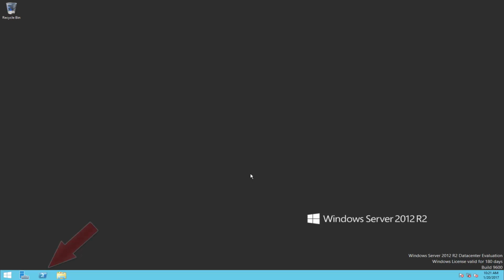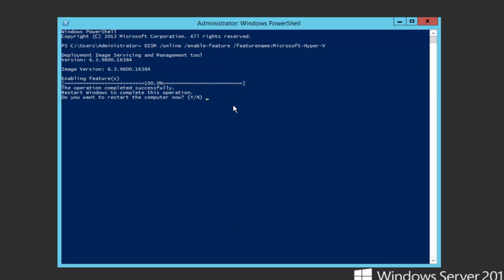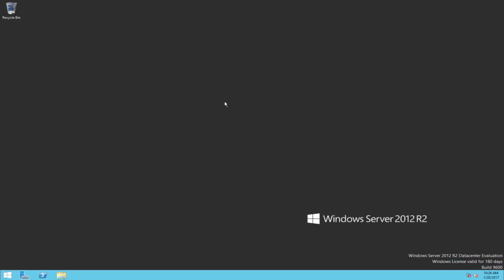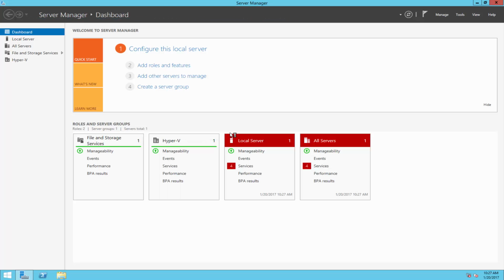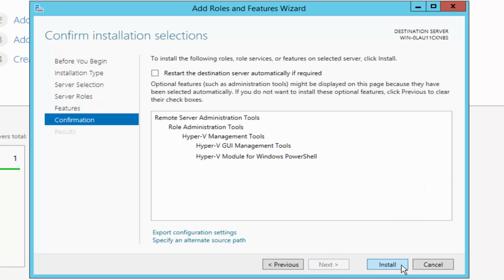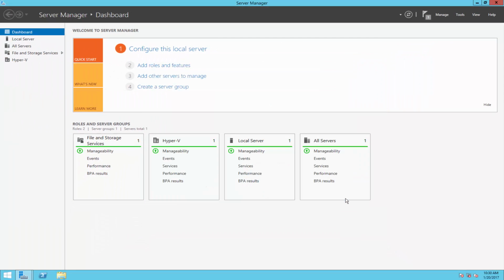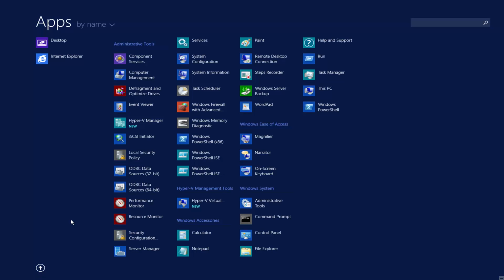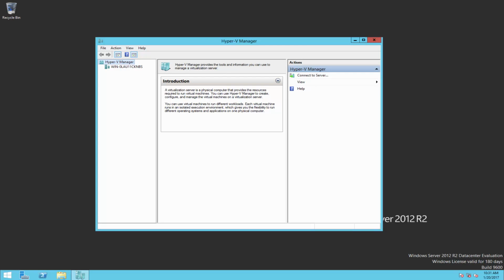How to Install Hyper-V on Windows Server 2012 R2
Step by step guide on how to install Hyper-V on Windows Server 2012 R2 - Installing Hyper-V Role on Server 2012 R2

Open Windows PowerShell, and type the following command and then press Enter:

DISM /online /enable-feature /featurename:Microsoft-Hyper-V

Warning:
Please make sure to backup your Microsoft Windows Server and all your data first.